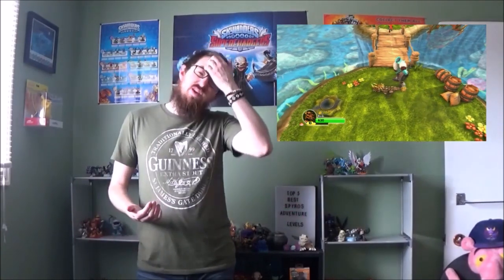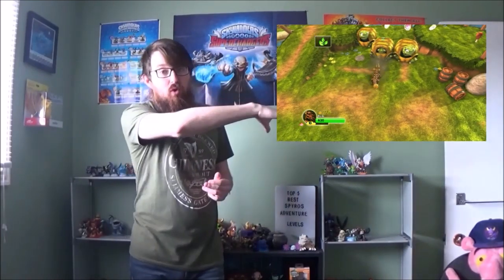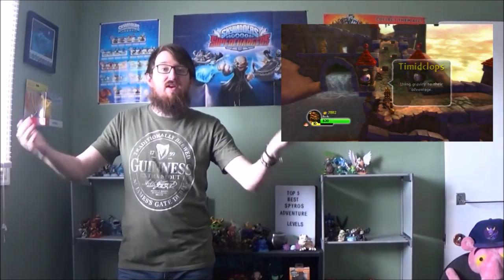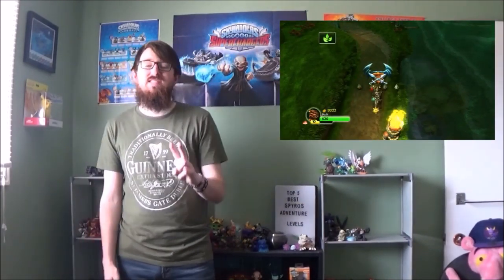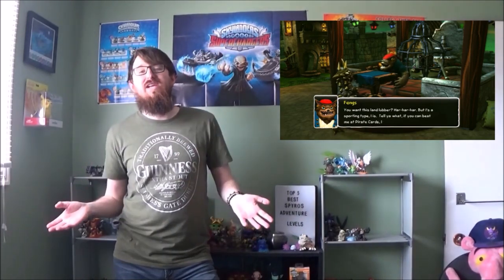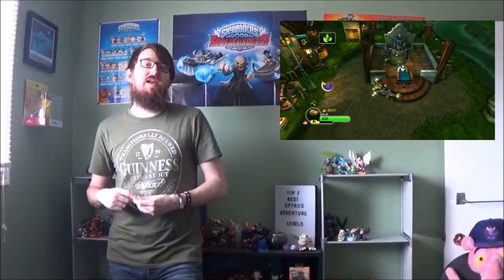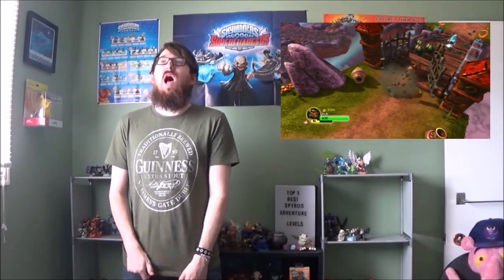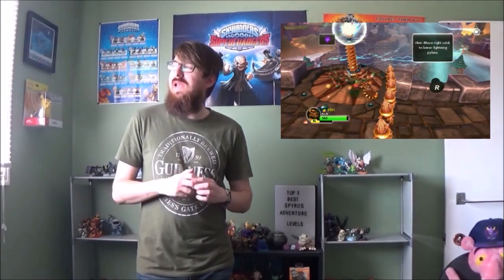Top 5 Best Spyros Adventure Levels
Greetings fellow Portal Masters and welcome BACK to my Top 5 videos!
Today, I'm starting a kind of mini series with my Top 5s for the next few weeks. Every Saturday for 6 weeks, I'll be talking about the best levels in each game. Starting us off is the game that kick started the franchise with Spyros Adventure. Some of these levels are famous in regards to the nostalgia but some are better than others. Let's look at some of them now!

Top 5s are back! I'll be doing videos on Skylanders like always but hopefully will sprinkle in some Spyro content as well. Let me know ideas for Top 5s in the comments below and if I use yours, I'll give you a shoutout in the video.

Crash Rowsell
RPO AVALON MALL
St. John's, NL
A1B 0P3

but as always, I bid you... FAREWELL!